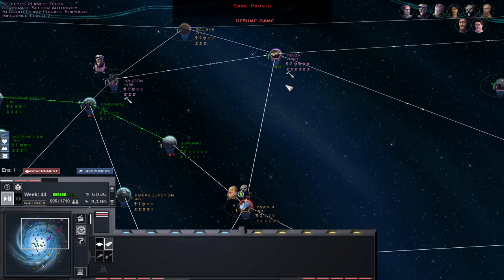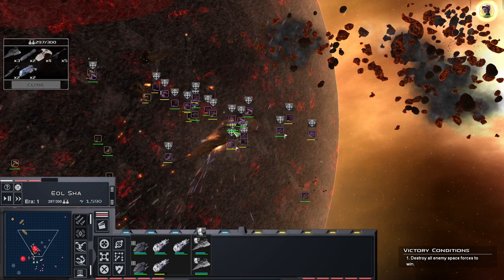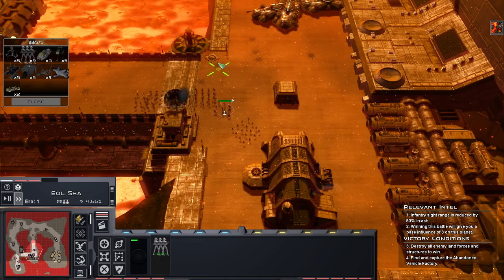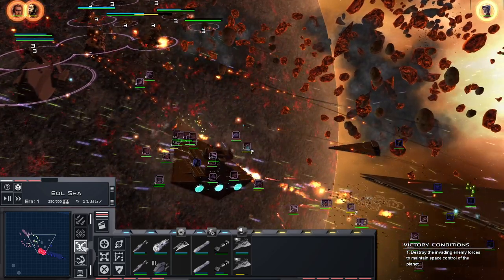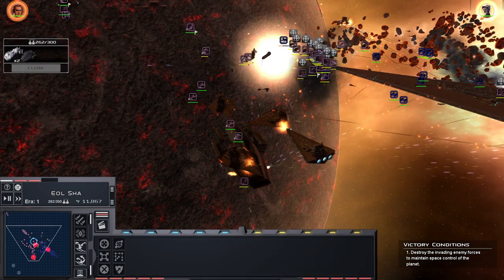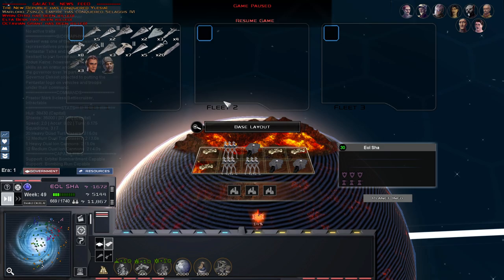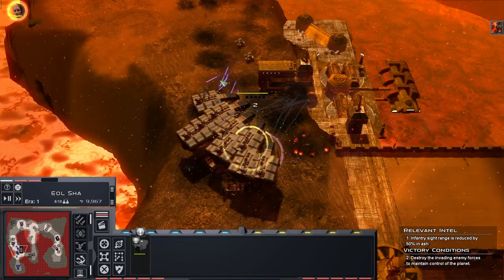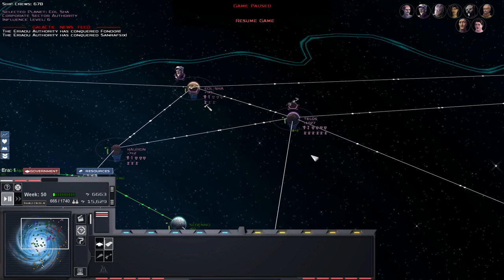Empire at War Thrawn's Revenge: Corporate Sector Authority 4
After the Battle of Endor, the Corporate Sector Authority sees an opportunity to expand their influence in the galaxy. However, the desire for profit must be tempered with caution, as several Imperial warlords traverse the galaxy.